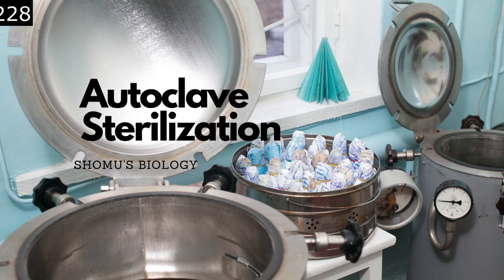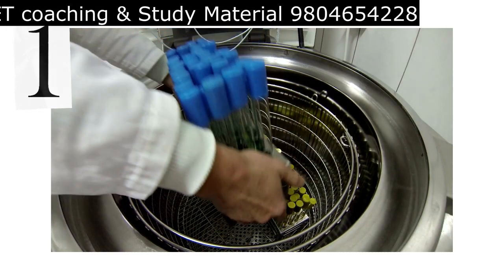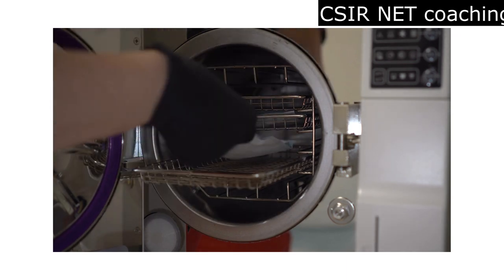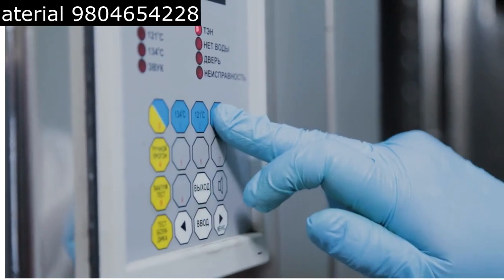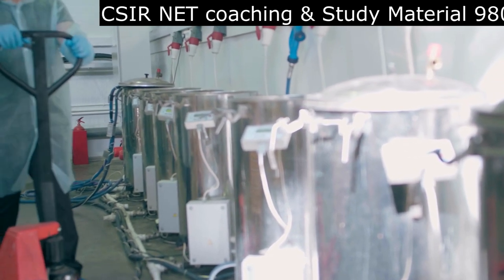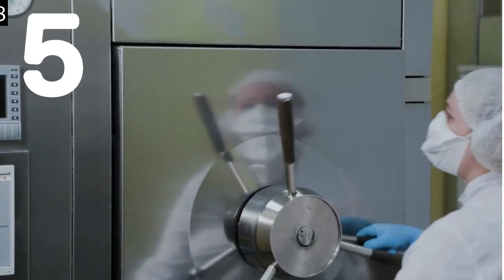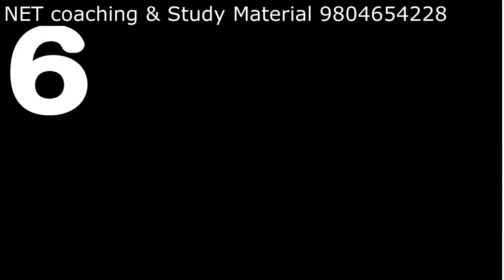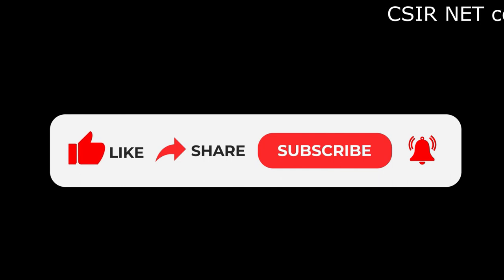Autoclave sterilization process | Working of autoclave | How to use autoclave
Autoclave sterilization process | Working of autoclave | How to use autoclave  - This lecture explains about the practical of using autoclave machine in sterilization purpose. know how autoclave works. k O2 about moist heat sterilization.
Autoclave sterilization is a widely used process in various medical and laboratory settings to eliminate microorganisms from equipment and tools. In this video, we provide a comprehensive step-by-step guide on the autoclave sterilization process. We begin by discussing the importance of preparing the autoclave properly, including checking the water levels and power source. Then, we move on to loading the items into the autoclave and setting the sterilization parameters, such as temperature, pressure, and time. We also highlight the importance of monitoring the sterilization process to ensure it is working effectively. After the sterilization process is complete, we discuss how to safely remove the sterilized items and provide tips for post-sterilization care. By the end of this video, viewers will have a thorough understanding of how to use an autoclave for sterilization purposes. Whether you work in a medical or laboratory setting or simply have an interest in science and technology, this video is a valuable resource for anyone interested in learning about autoclave sterilization.